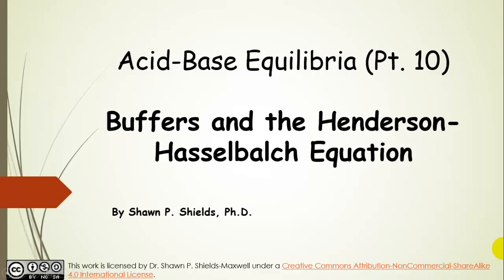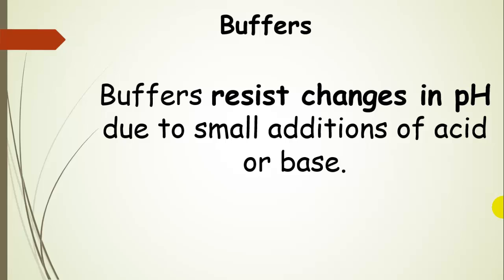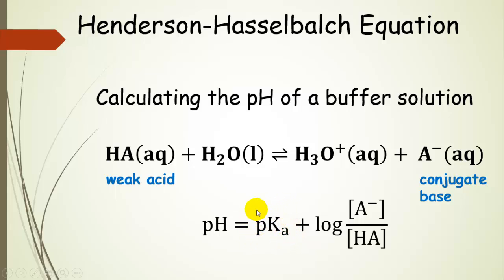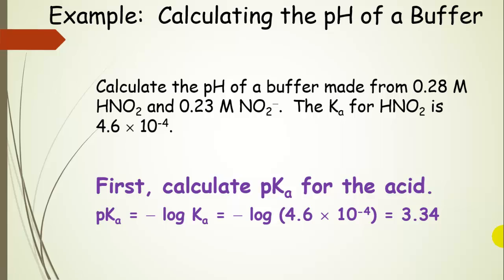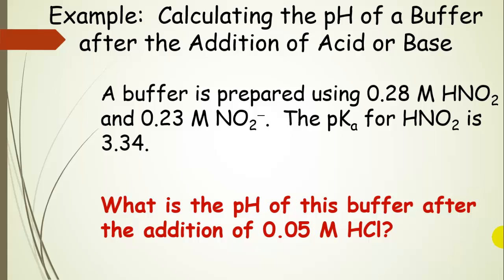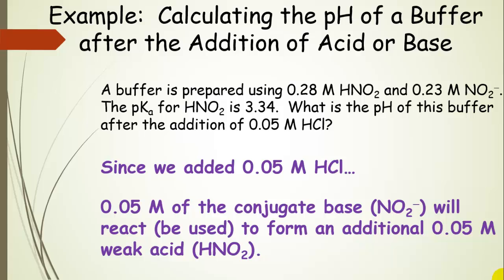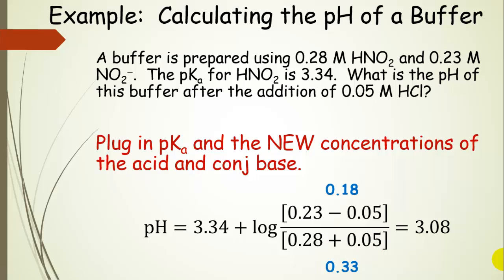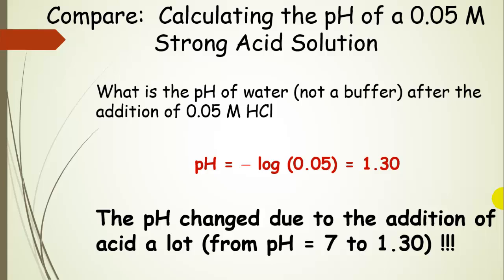pH of Buffers using Henderson Hasselbalch Concepts and Calculations (Pt 10)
Dr. Shields explains the concepts for buffers and the Henderson-Hasselbalch equation.  Example calculations are done, including calculation of the new pH of a buffer after the addition of strong acid.  General Chemistry